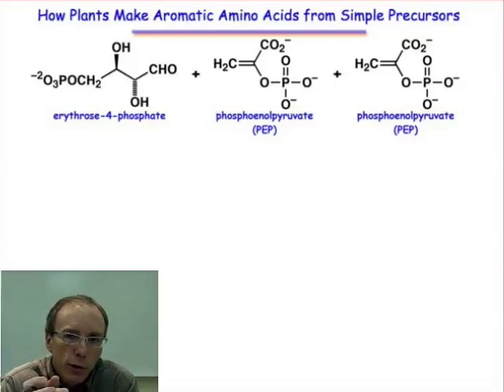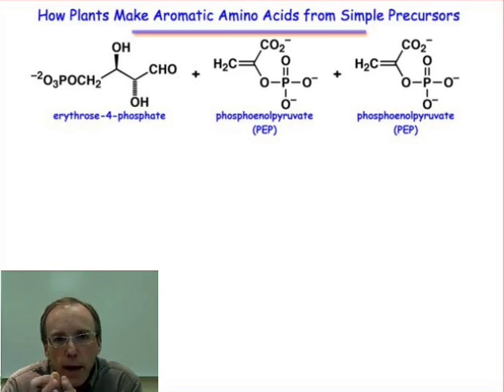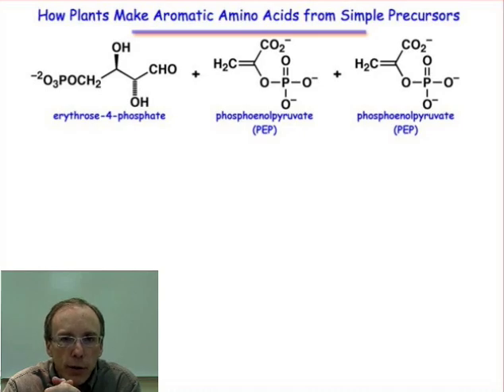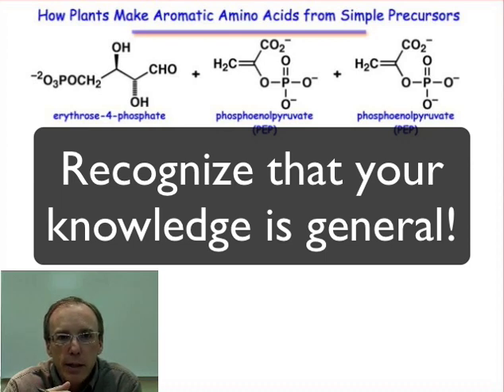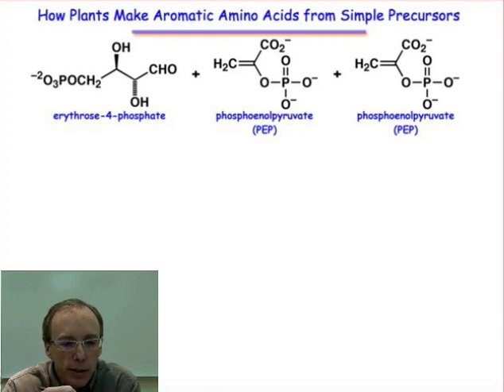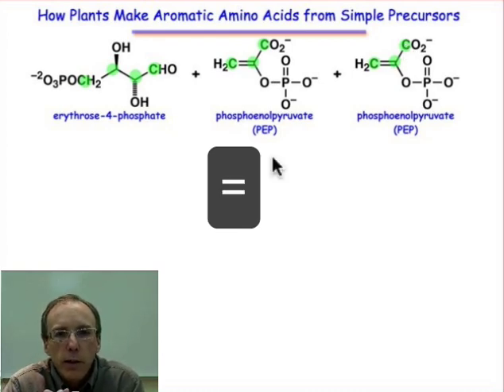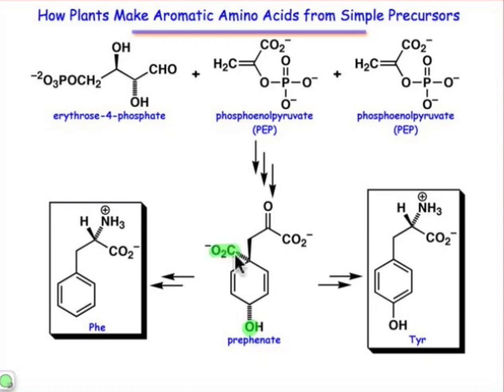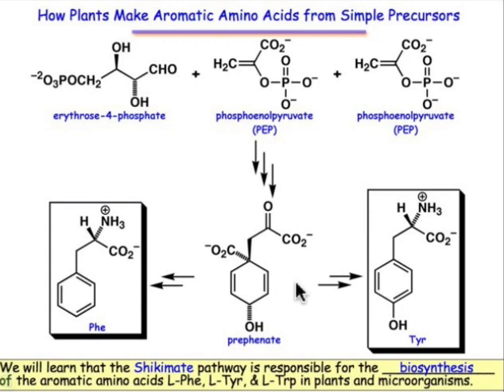Introduction to the Shikimate Pathway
The Shikimate Pathway is a biosynthetic pathway that will allow us to integrate a variety of concepts we've learned throughout the semester.